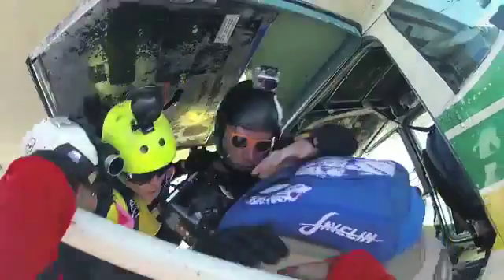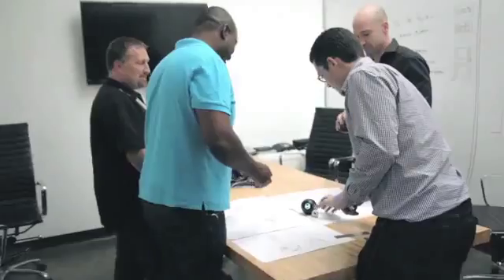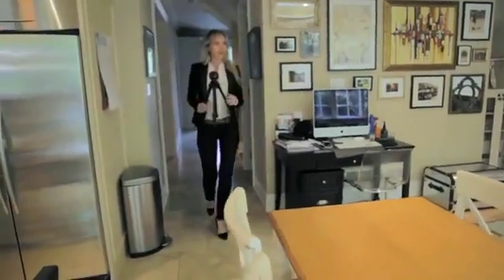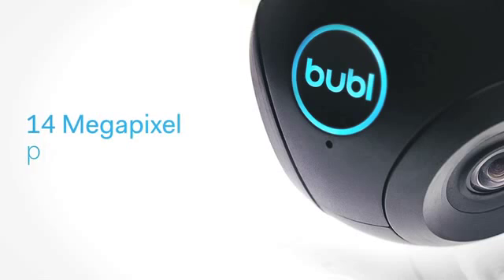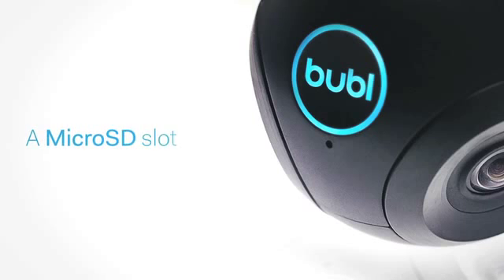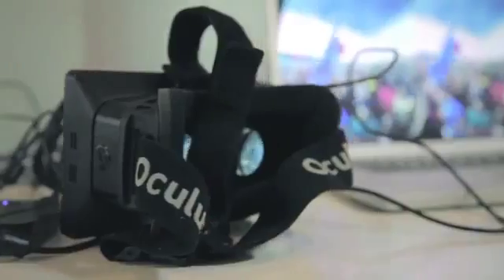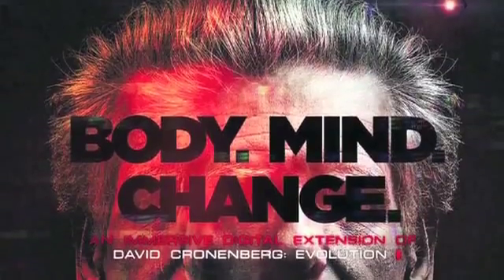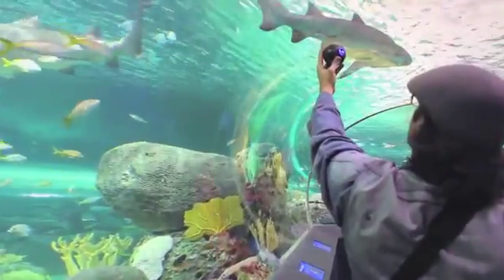Bublcam 360º Camera Technology for Everyone